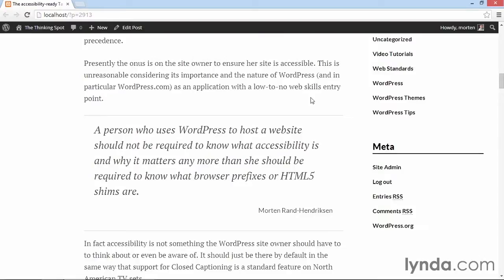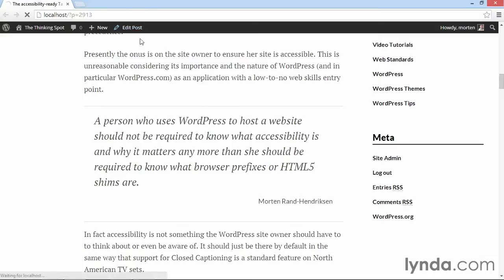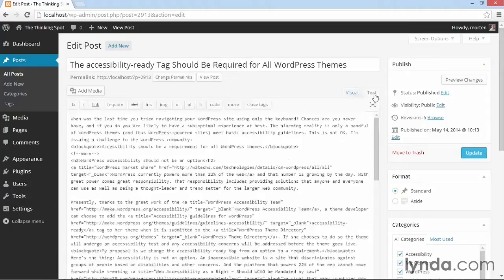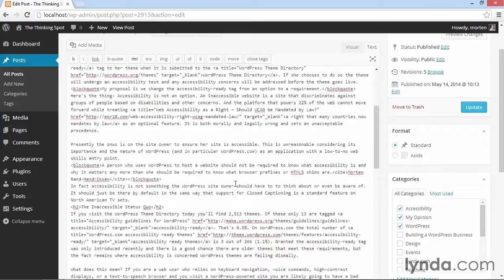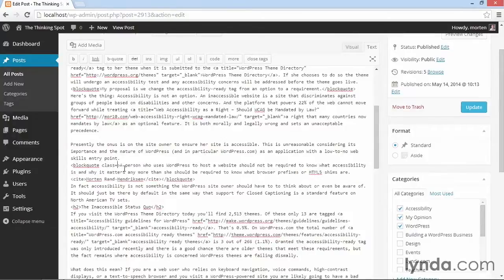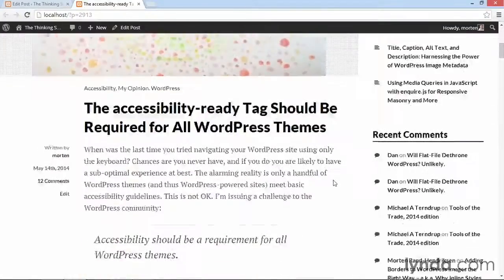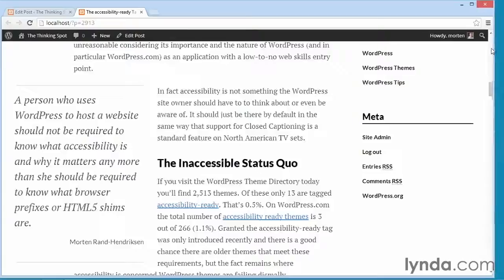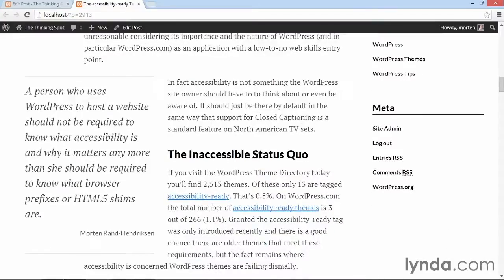Lecture 12 pullquotes Free Computer Tuts by Aamir Nadeem in English Teached by Morten Ra